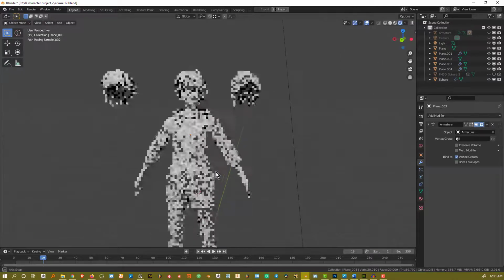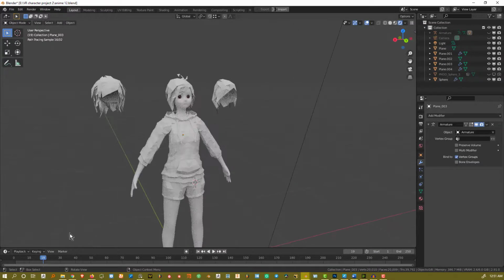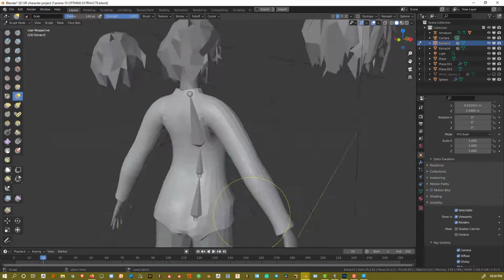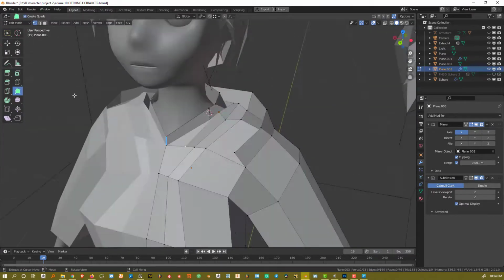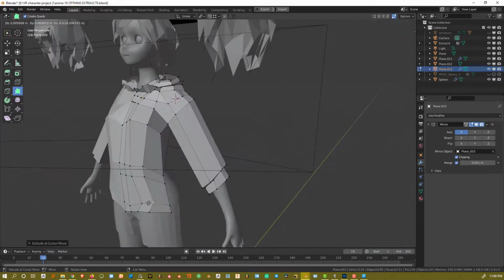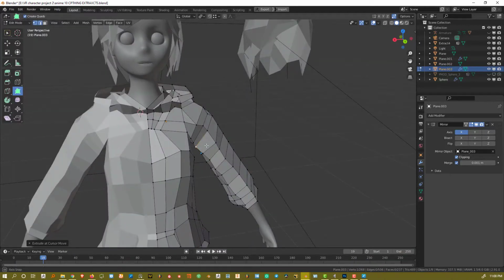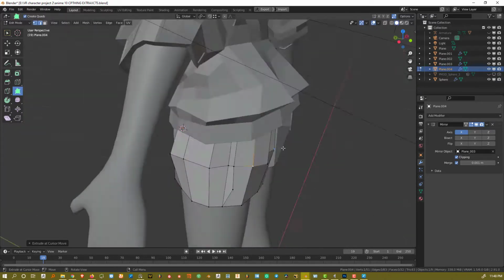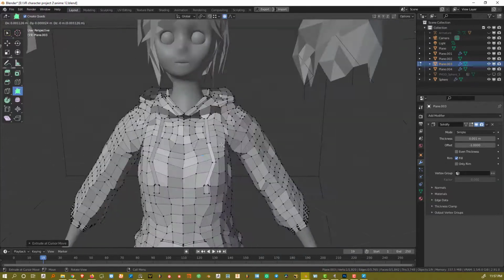How I make My clothing inside Blender...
This is a brief summary on how I make clothing inside blender, a general noise over on a time-lapse of me making the clothing for my newest VRM model...